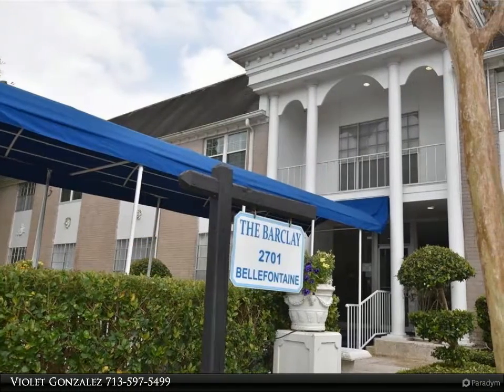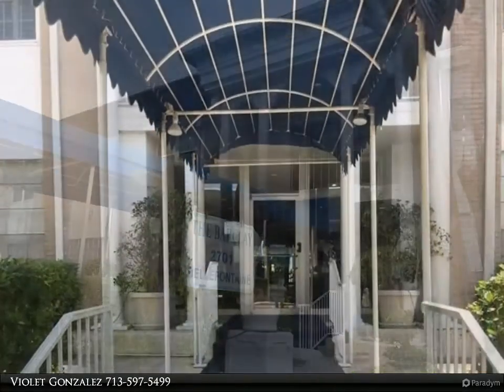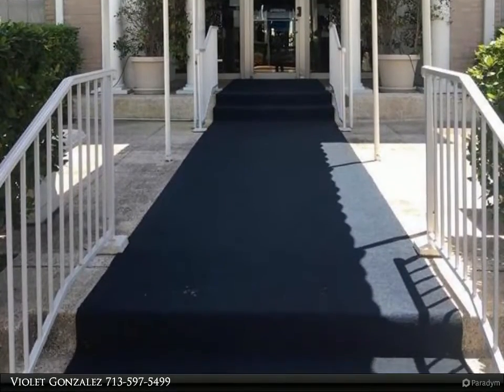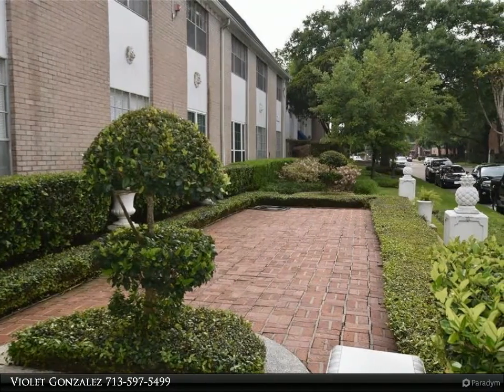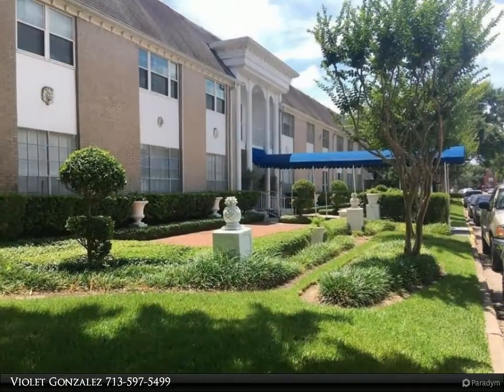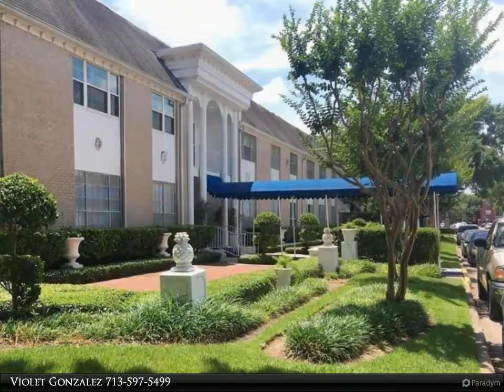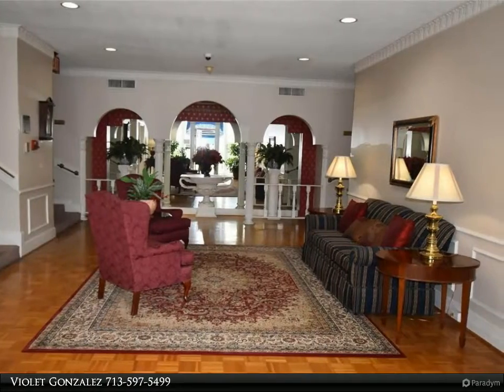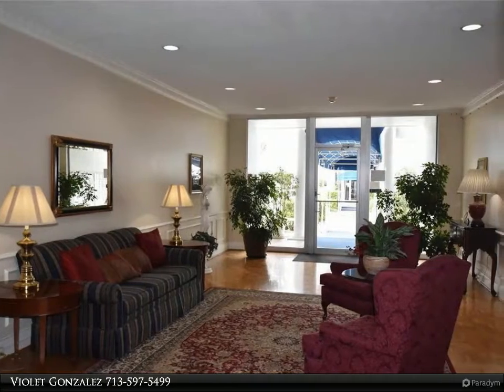Century 21 Olympian - 2701 Bellefontaine Street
**ALL BILLS PAID**Clean and well cared for unit with large living area and master bedroom. Very convenient to Med Center and Rice University. Quiet complex with key access to the building. Maintenance fee includes electricity, basic cable, water, sewer and trash. Building has multiple community laundry rooms. One assigned covered parking place and storage locker in laundry room. No pets allowed in complex.Parking spot 174. Don't Delay, Call for a private viewing TODAY!

1 full bath

Violet Gonzalez
Century 21 Olympian